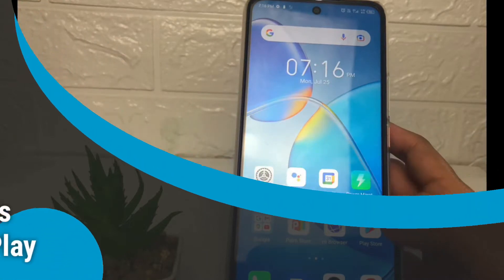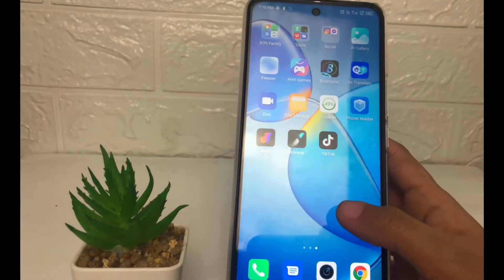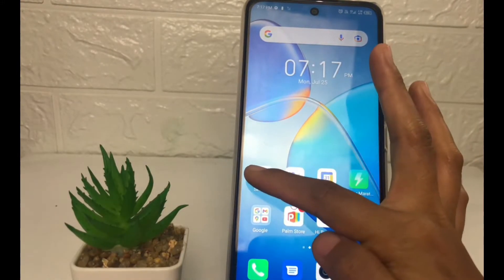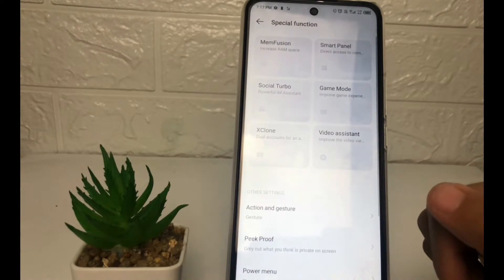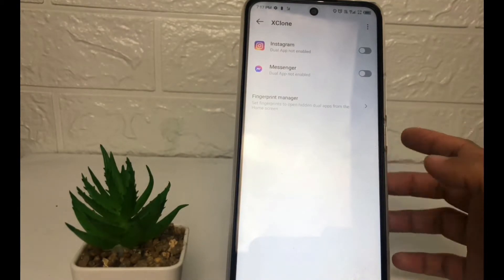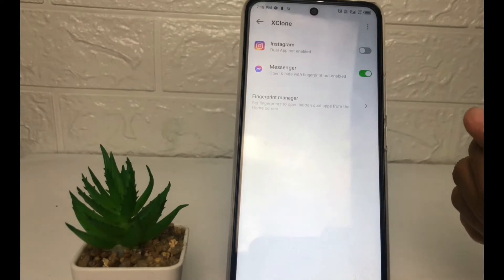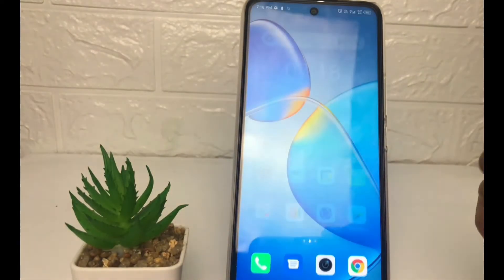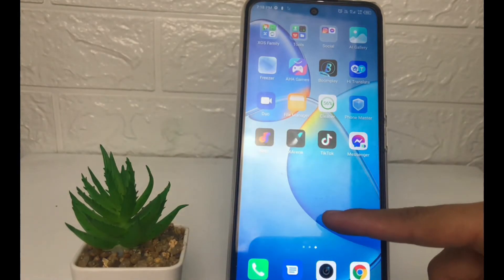How To Clone App In Infinix Hot 12 Play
Hi, in this video i'll show you how to clone app in infinix hot 12 play.

This video is related to :
how to clone app in infinix,
clone app on infinix,
how to duplicate app in infinix hot 12 play,
how to dual app in infinix hot 12,
how to dual app in infinix hot 12 play,
dual app in infinix,